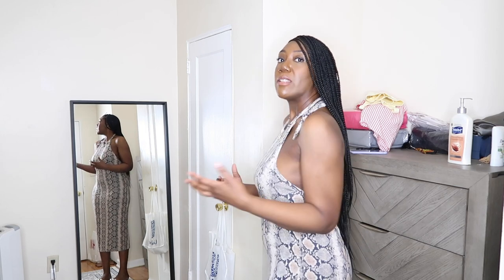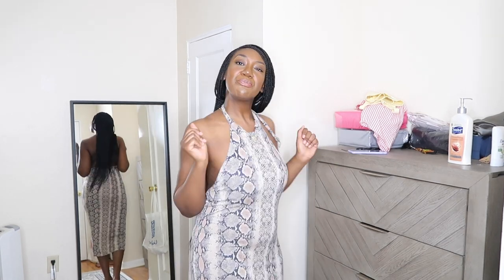Mini Pretty little thing Haul (Tall girl edition 6ft)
Hey ya'll here's another try on haul video for you guys this time from Pretty little thing.

Shape Taupe snake print halter neck Midaxi dress size 12
No longer on the site

Stone brushed rib button  front midaxi dress size 12

pants.html